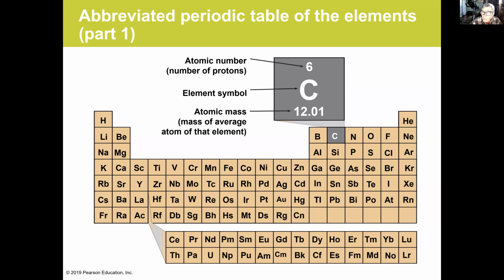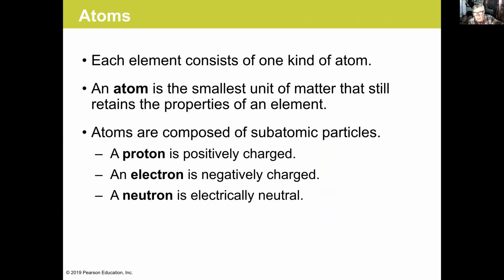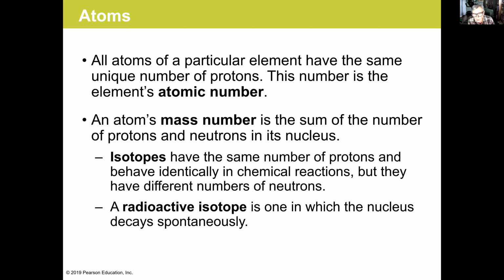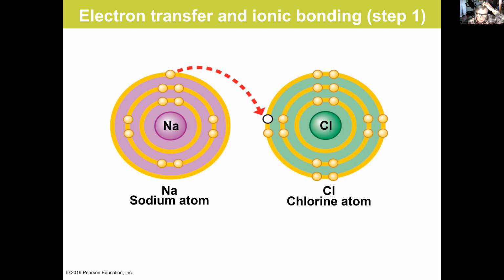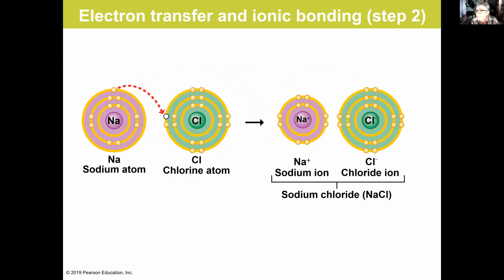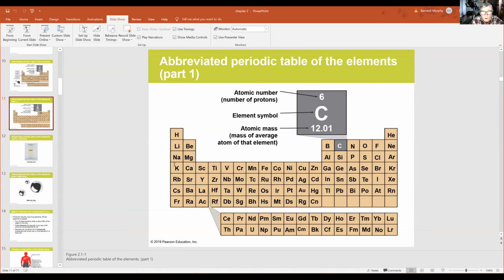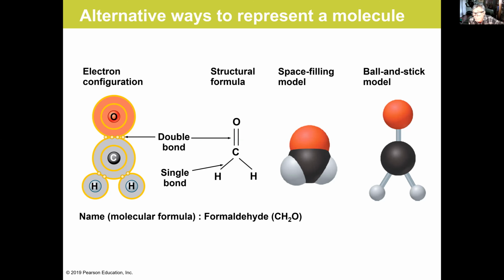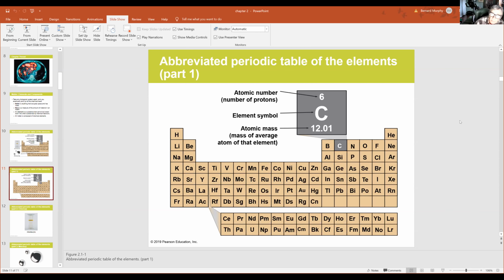106chem2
Second chemistry video.